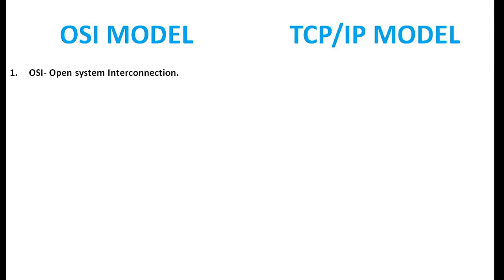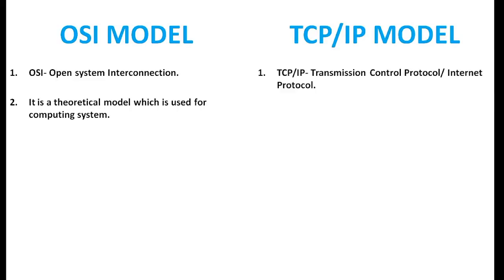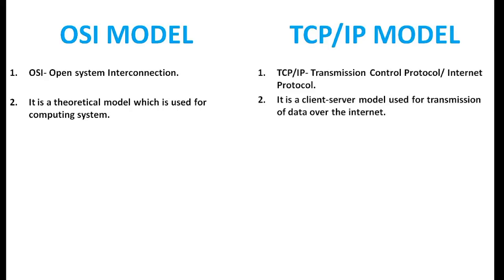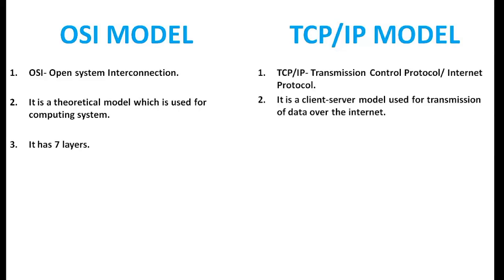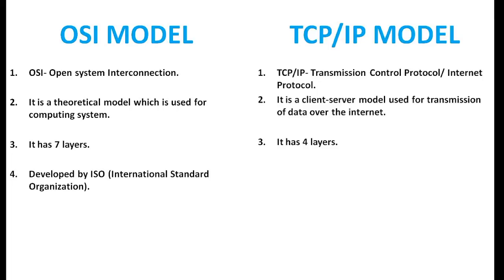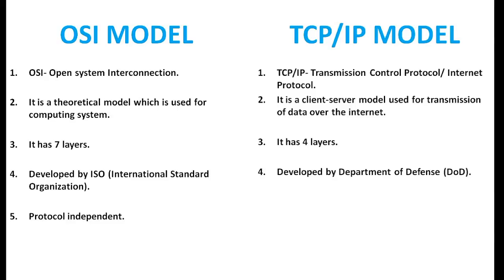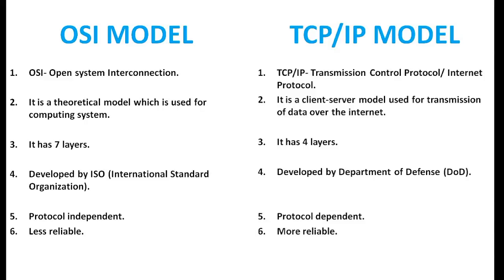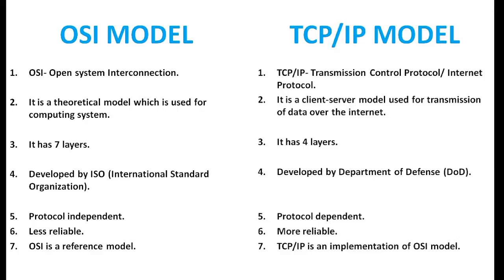OSI model & TCP/IP model differences || GeeksPort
Hello guys in this video we will see what are the differences between OSI Model and TCP/IP Model.

GeeksPort